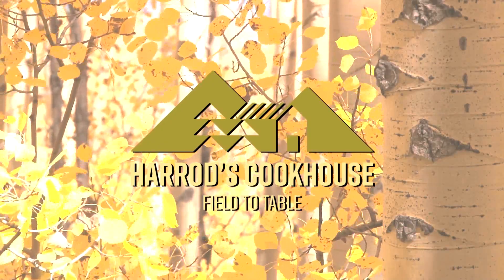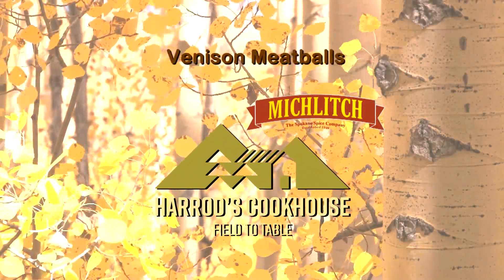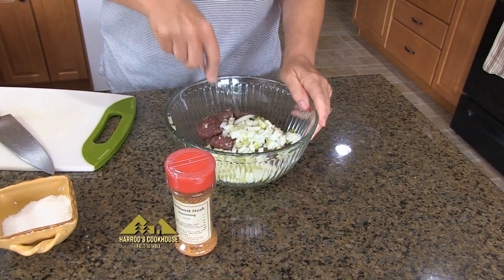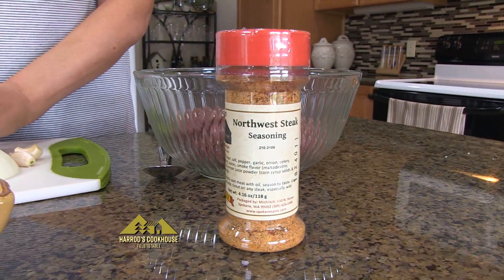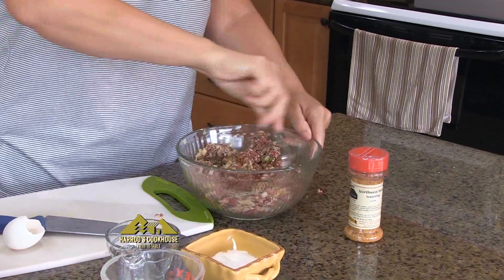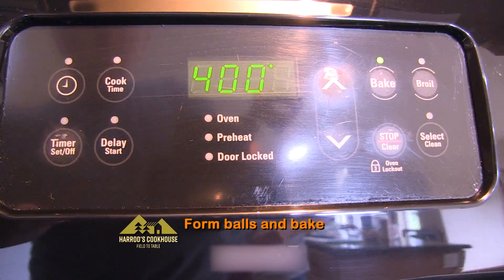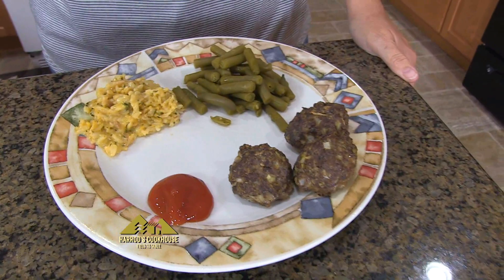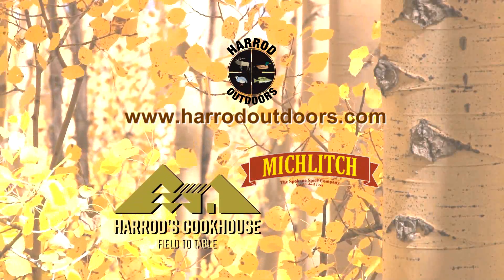Venison Meatballs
Here's a great recipe for any big game meat. Meatballs are versatile and can be used in sauces or they are delicious on their own. This is a simple and quick recipe. Enjoy!